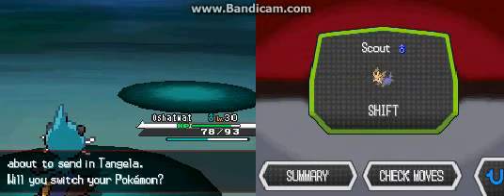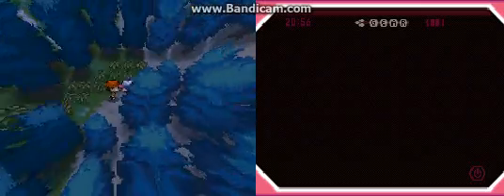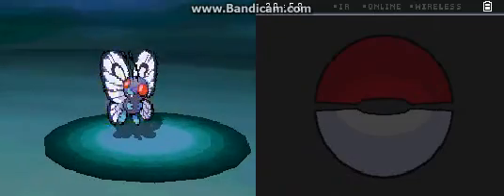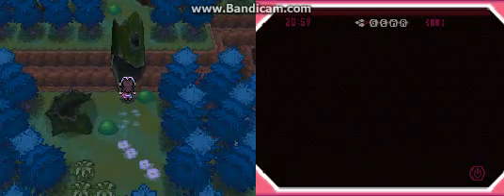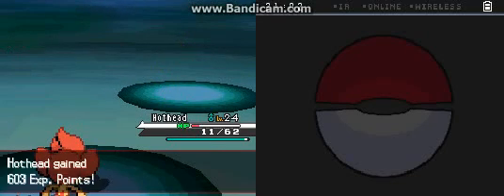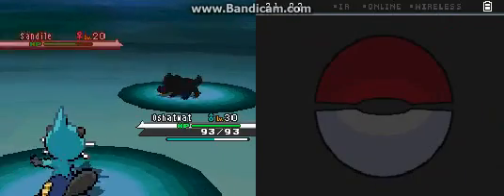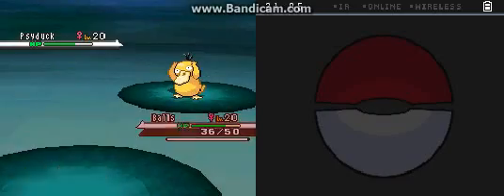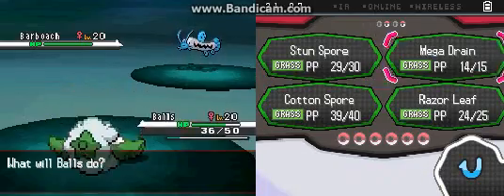PKMN BlazeBlack Part 20: Hotheaded ownage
We learn that while hothead sucks in the actual black and white versions, in blazeblack he is a total badass.